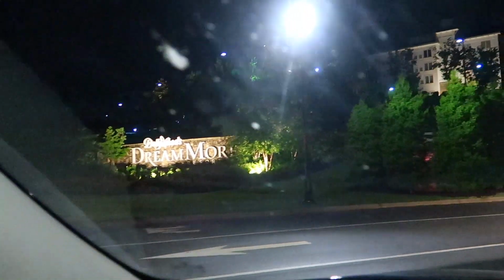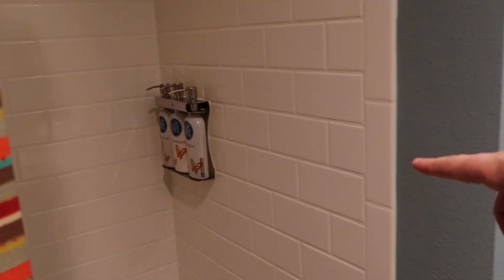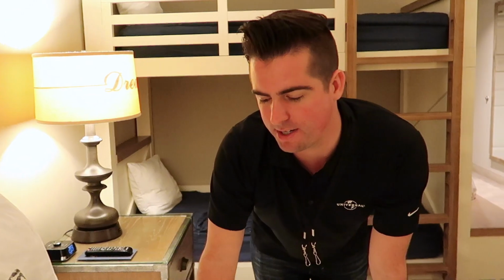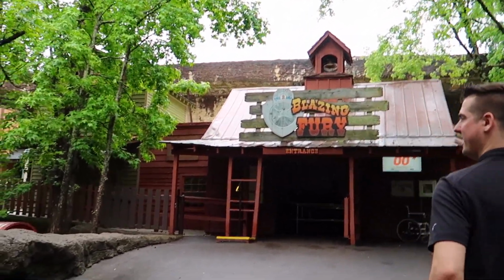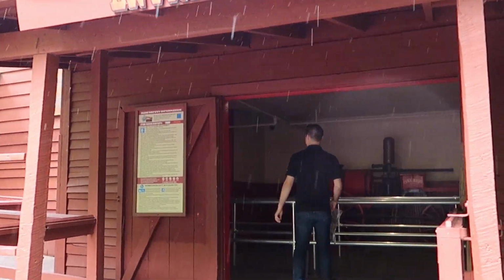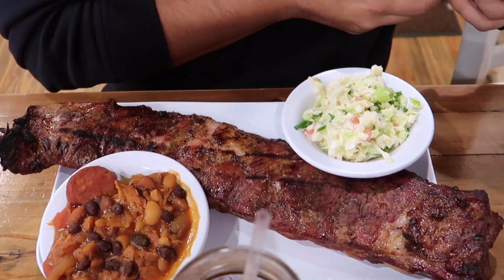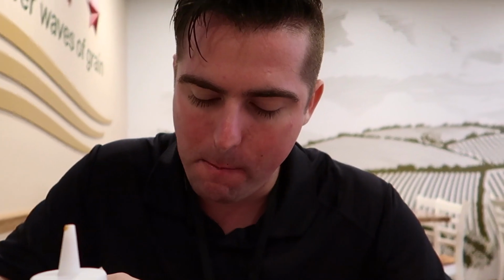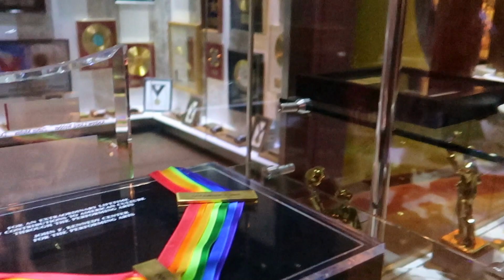Day 3: Dollywood (Part 1)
We made it to the DollyWood Resort in Tennessee! Join us as we explore this beautiful theme park.

YouTube.com/GavinPatrick

Tweet or Instagram us that you did for a SHOUTOUT or FOLLOW!

➜ INK-N-PAINT THREADS:
Our Theme Park Inspired Apparel